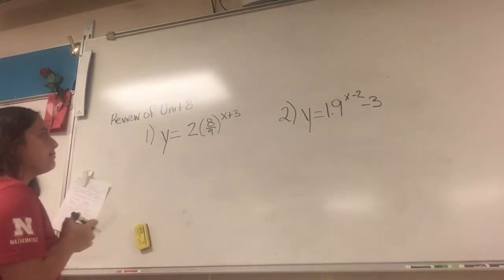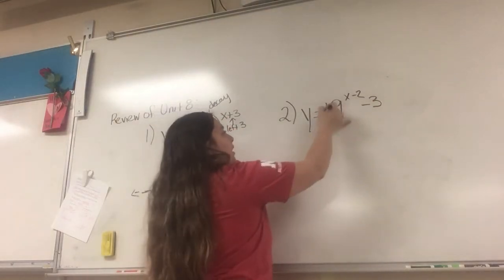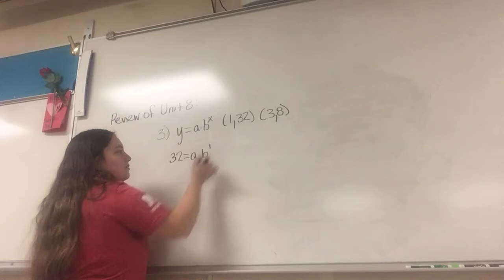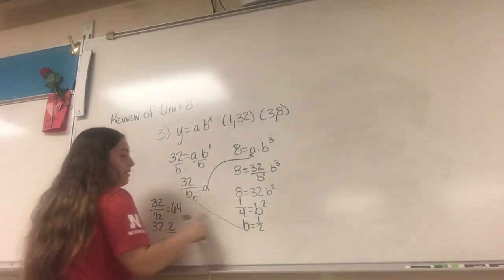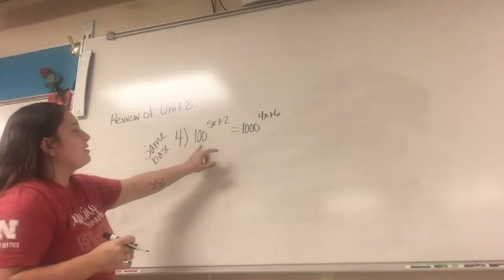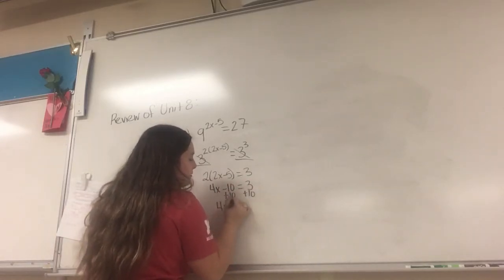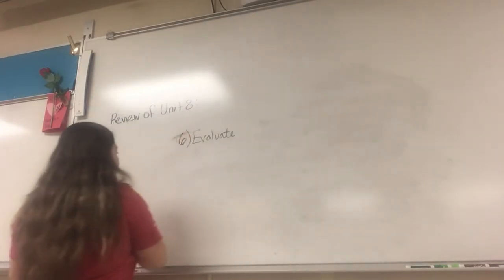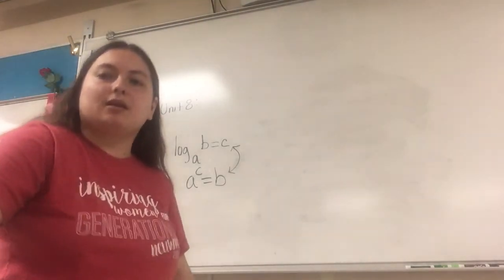Review of Unit 8